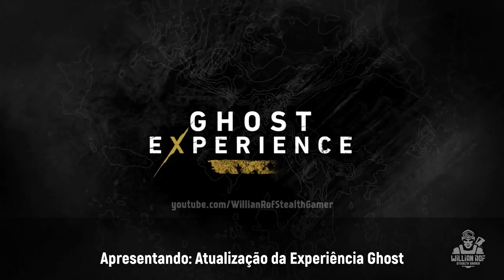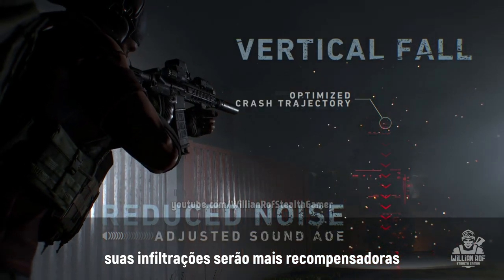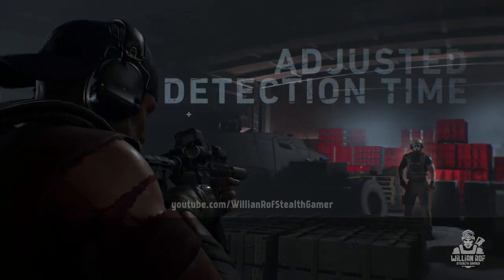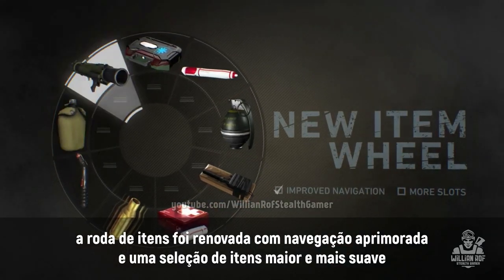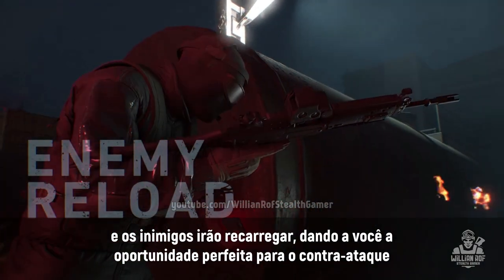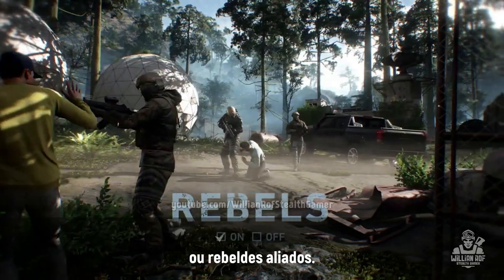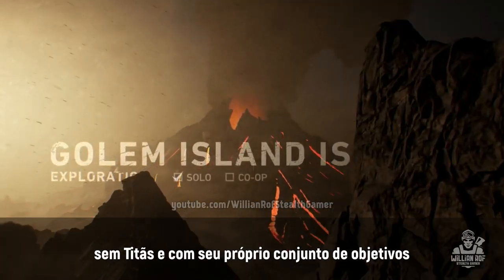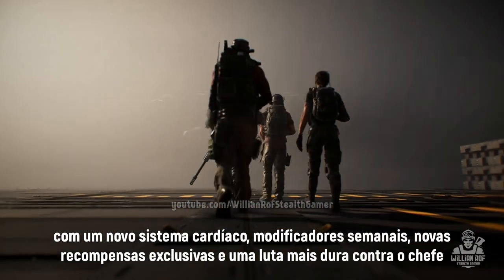Ghost Recon Breakpoint - Experiência Ghost 2.0 trailer PT BR (update 3.0.3)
Canal focado em games STEALTH e games de TIRO TÁTICO, com conteúdo totalmente BR.

Aqui você encontra gameplays táticas, sem HUD, sempre explorando o modo mais realista possível nos games. Aqui você tbm encontra notícias, vídeos de opinião e algumas dicas.

Curte esse tipo de conteúdo?
Então você está no lugar certo!

Plataforma: PS4